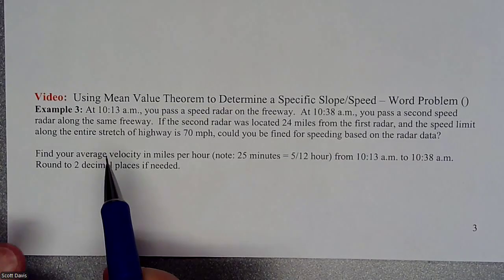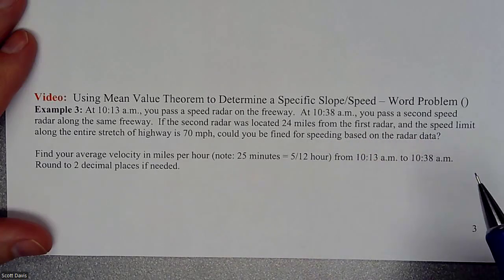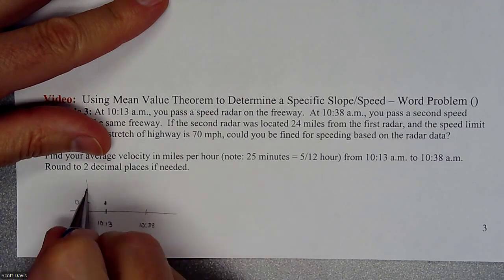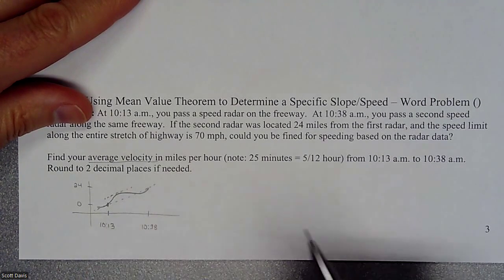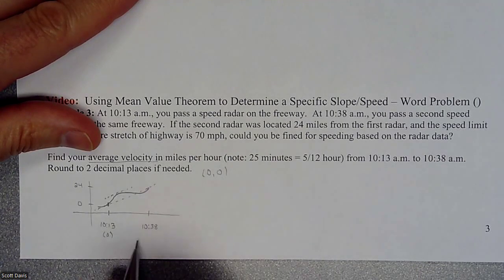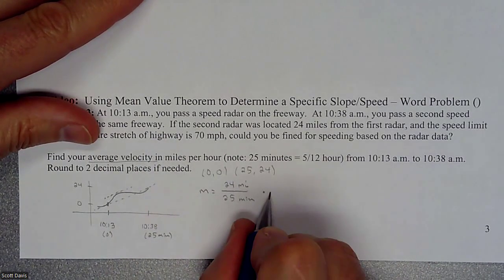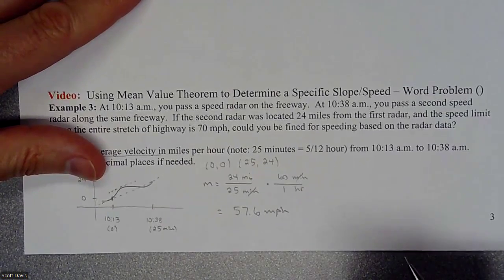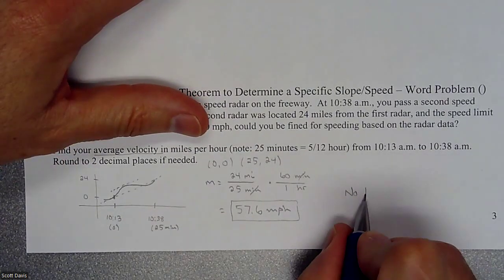Calc 1/AB - Using Mean Value Theorem to Determine a Specific Slope/Speed – Word Problem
Calculus AB and Calculus 1 - Using the Mean Value Theorem to determine if you should get a ticket between two speed radars.